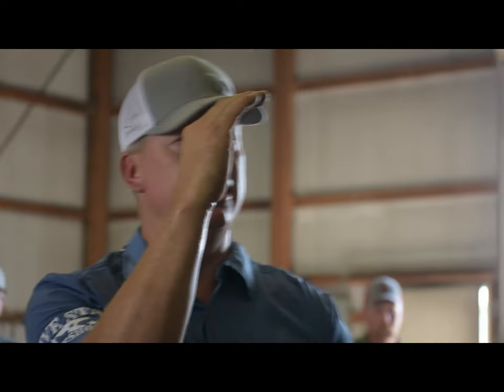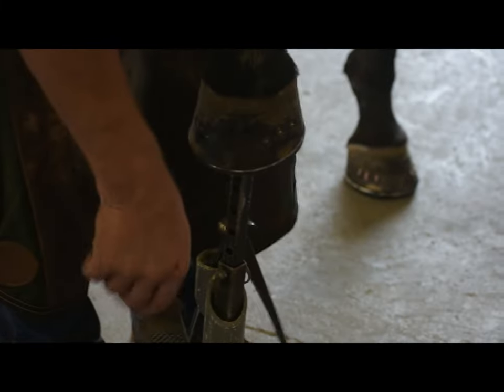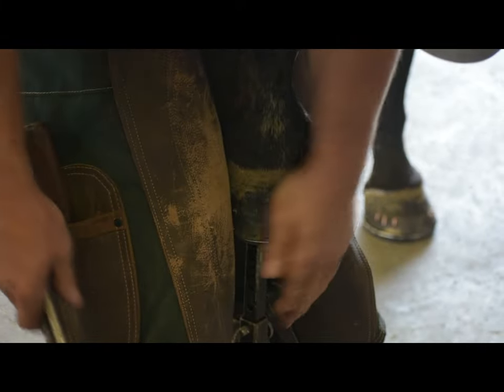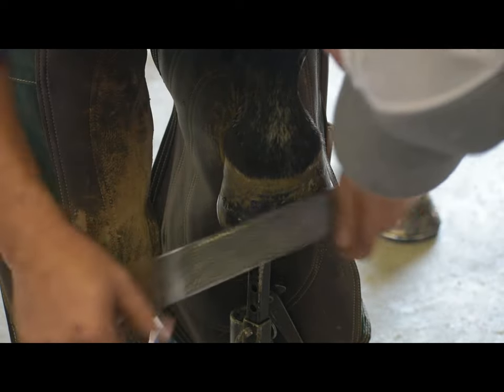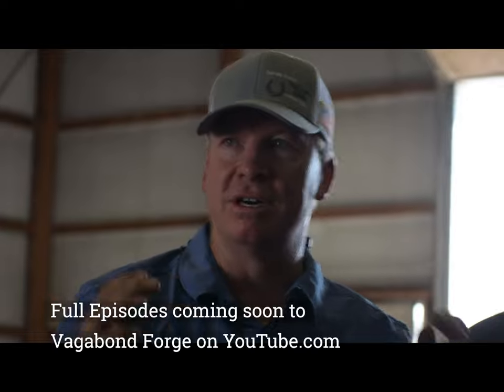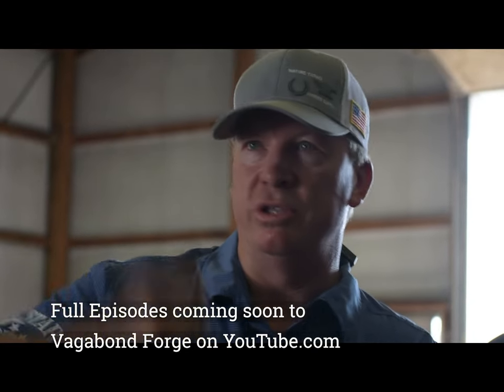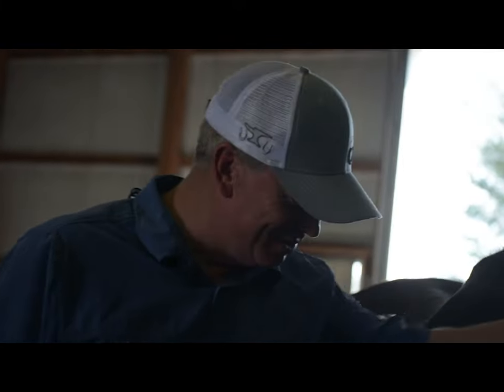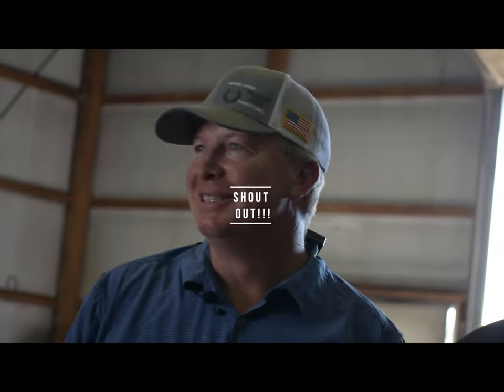Double Bar One, (Part 3) KFA, Dusty Franklin CJF, Demonstrates Proper Clinching technique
hosts the Kansas Farriers Association Spring Clinic.

Dusty demonstrates the use and modification of the Kahn Forge Kegger 3/8 x 3/4 compromised pattern horseshoe, while shoeing a horse.

A Kahn Forge Production

Here’s to all you Vagabond Patrons
Thanks for keeping us rollin’

The Vagabond Patron Tribe
        Kahn Forge
        Five Star Horseshoeing School
 Well-Shod.com
 N.E.W Farrier Supply

What is a Patron?
How is that different from Paid Advertising?

 Wanna Hit the Road with us?
 Here’s how….
 Steel, Cash or Gas nobody rides for free…..

 Captions by Jason RoTramel

Shout Out to Cowboy Aaron Kampfer!
Instagram cowboyphoto

 Start where you’re at
 Use what you have
 And, KEEP MOVING!

Jason Yang
Dusty Franklin
Justin Frank
Nikki Smith
Joe Nygren
John Harshbarger
Cody Gregory
Blake Hue
Randy Mitchem
Dalton Thompson
Calliope Welsh
Andrea Davis